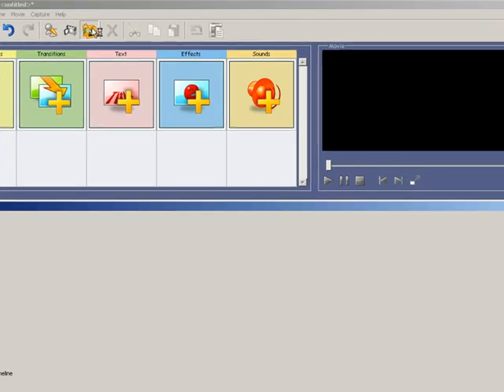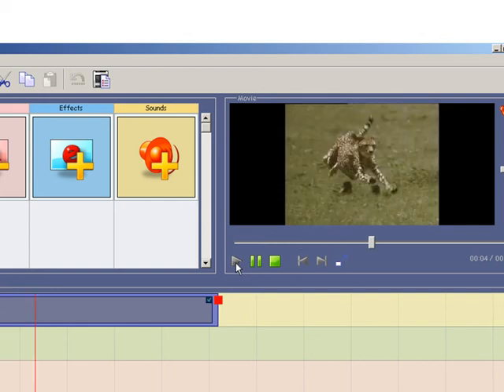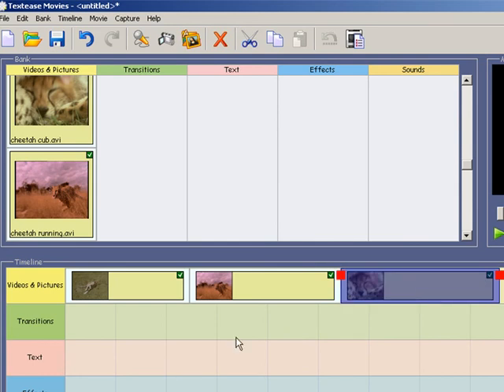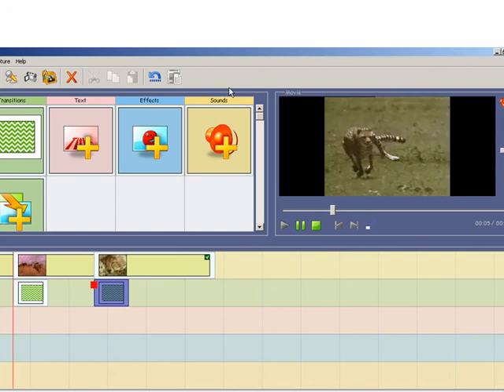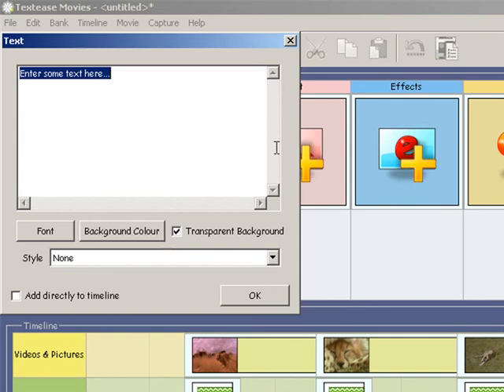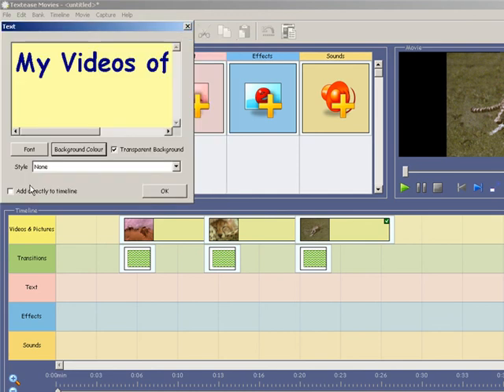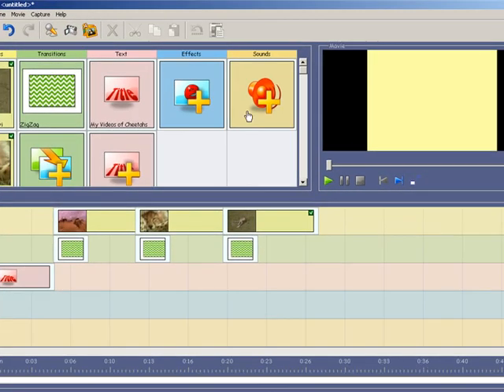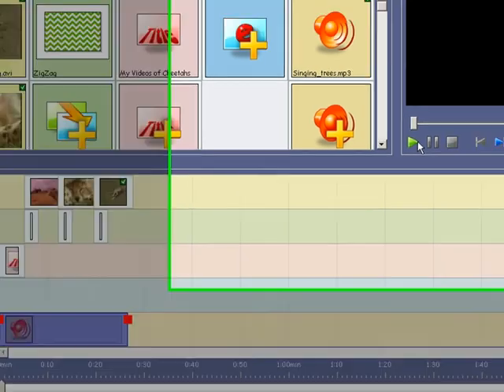Textease Movies CT - Video demo